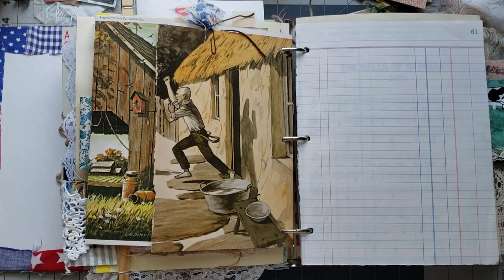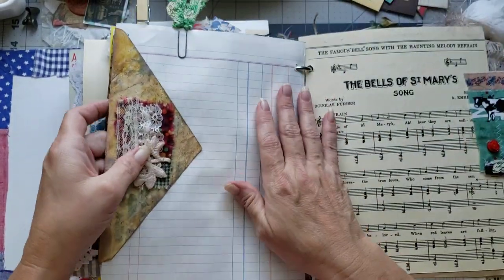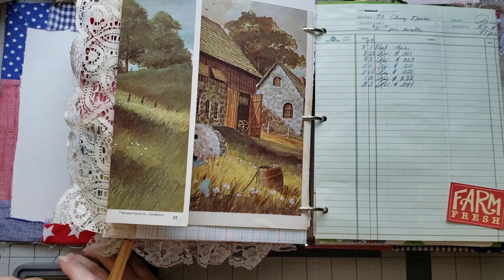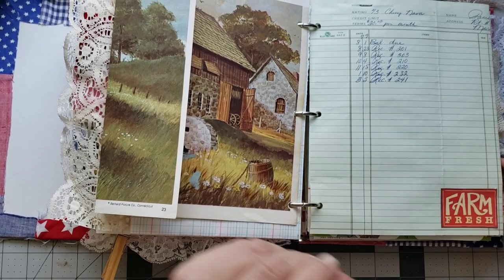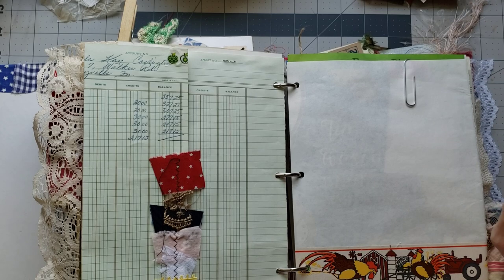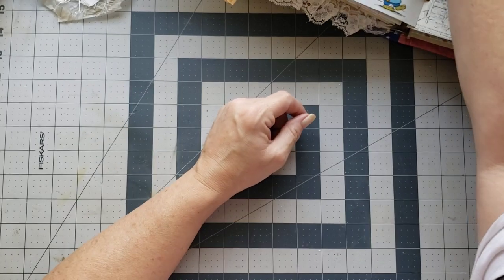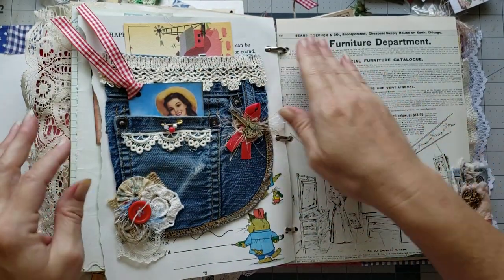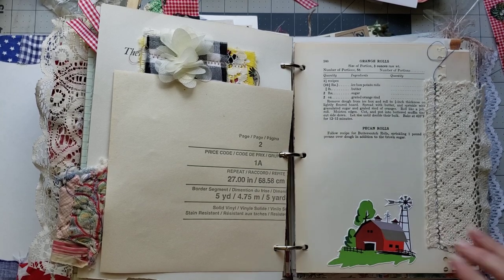Craft with me; playing in our farm ring binder journal 6